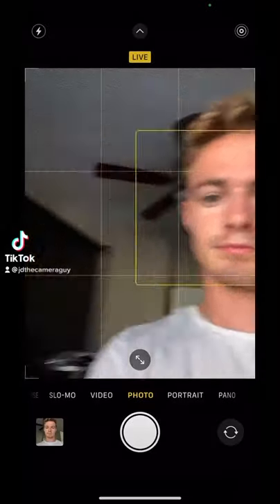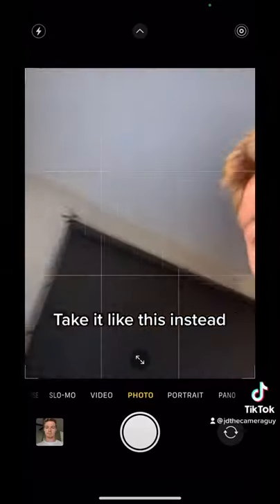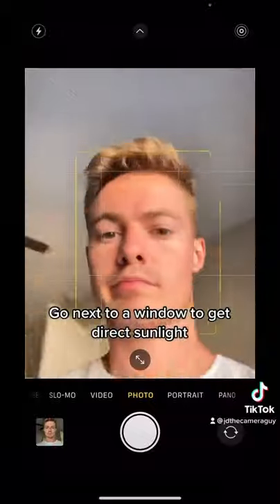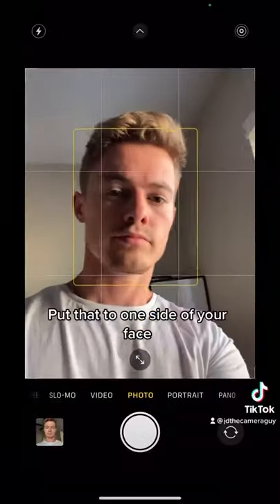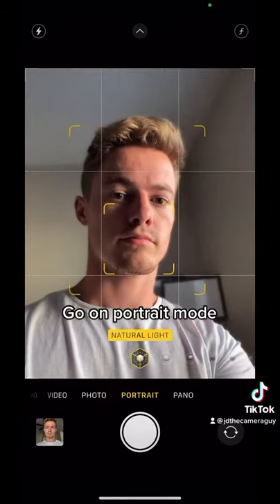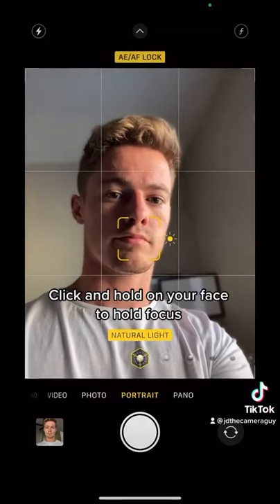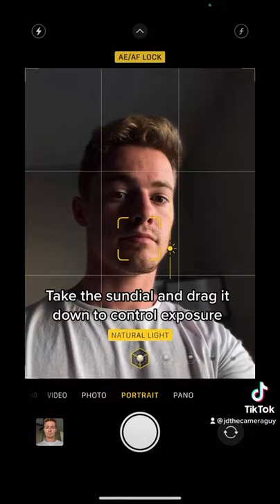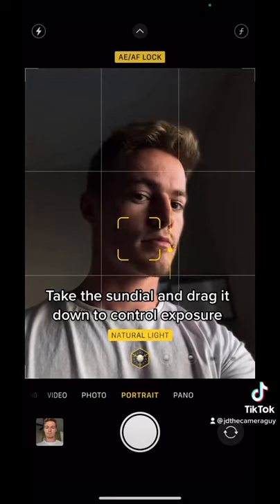Iphone Photography - selfie tutorial 30 second